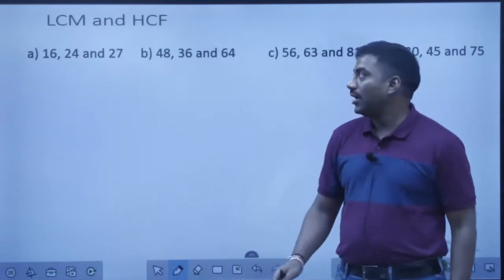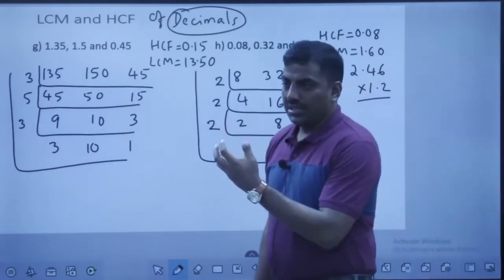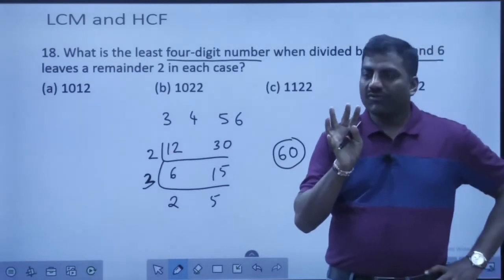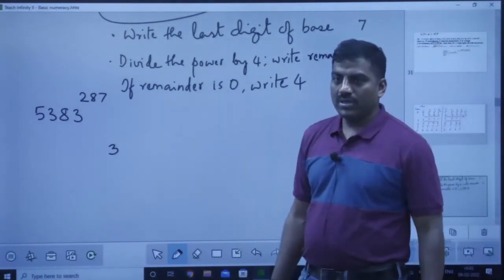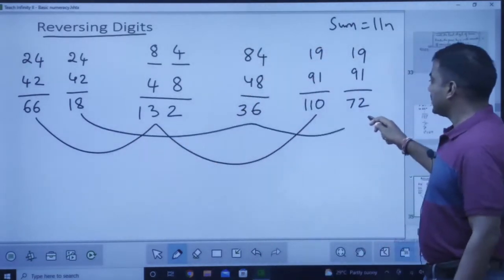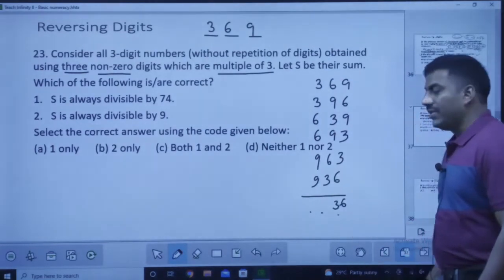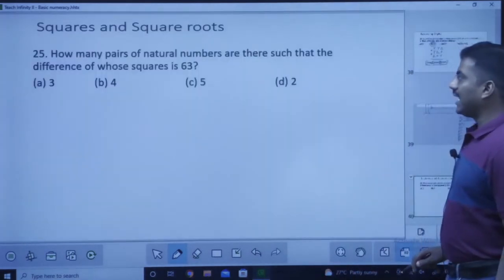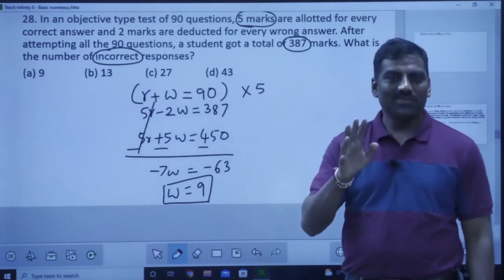CSAT Series Part-03: Basic Numeracy - Manifest IAS, Bangalore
CSAT
Basic Numeracy